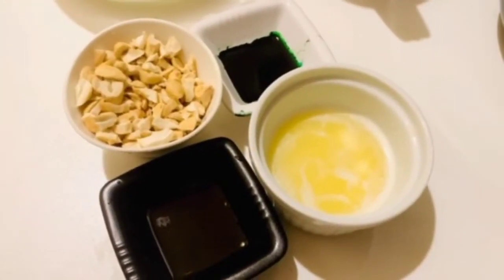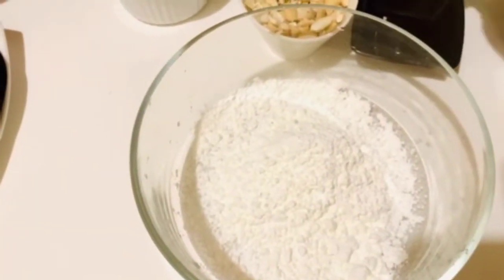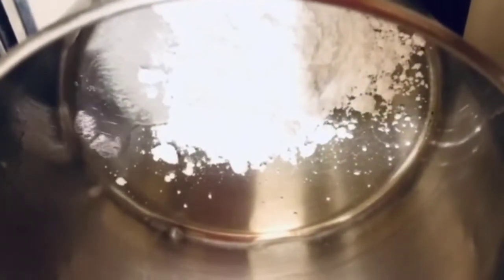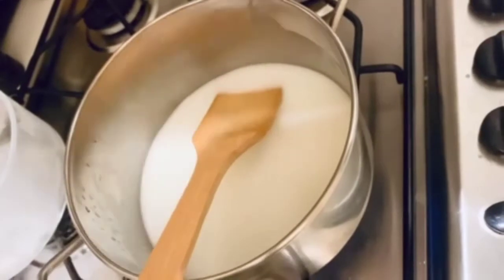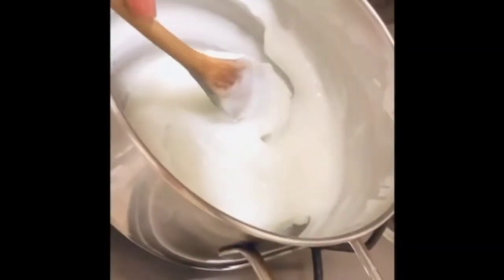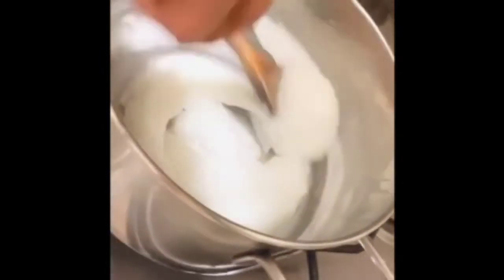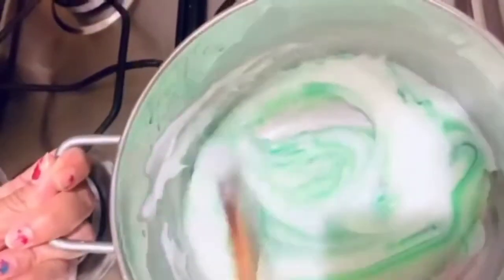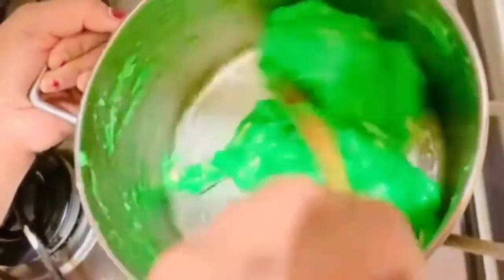✔️කඩේ රසට ගෙදරදීම මස්කට් හදමු| HOW TO MAKE EASY MUSKET RECIPE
Ingredients :

👉1Cup  of corn flour
👉1 Cup  of icing  sugar
👉1/4 Tsp Food colouring
👉Vanilla
👉Cashews

අවශ්‍ය දේවල් ;

👉 කෝන් පිටි කොප්ප  1
👉අයිසින්  සීනි  කෝප්ප 1
👉වතුර  කොප්ප 1 1/2
👉ගිතෙල් මේස හැදි 4
👉කලරින් තේ හැදි 1/4
👉වැනිලා
👉කජු